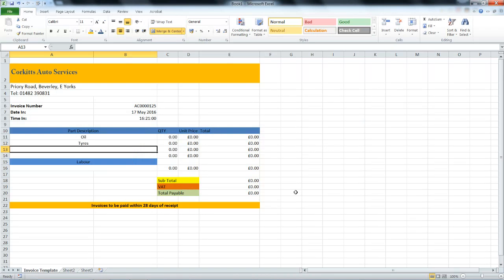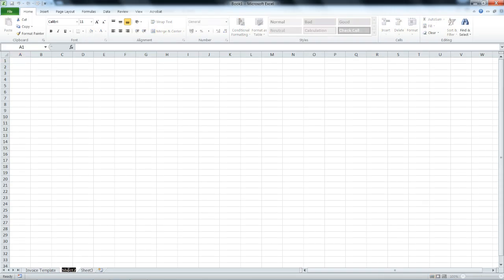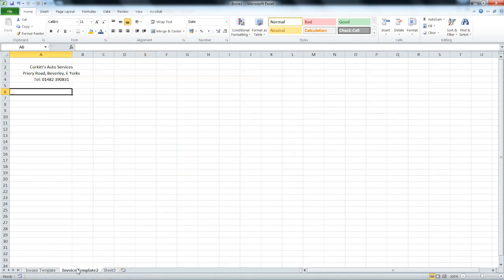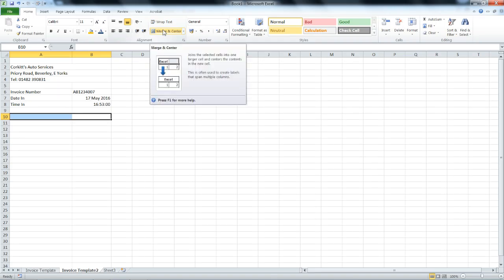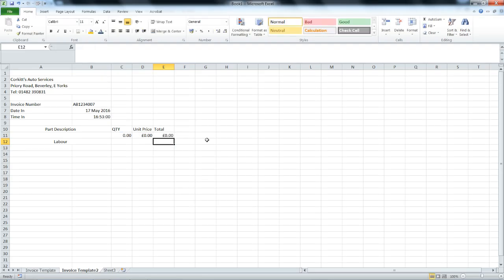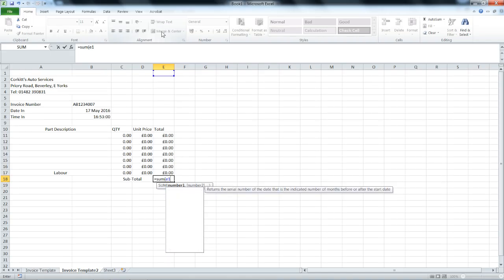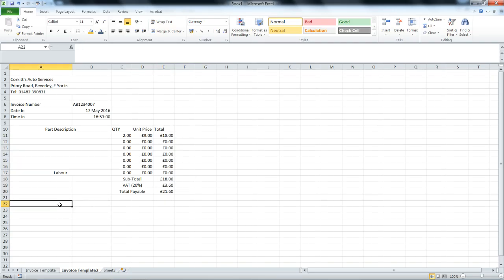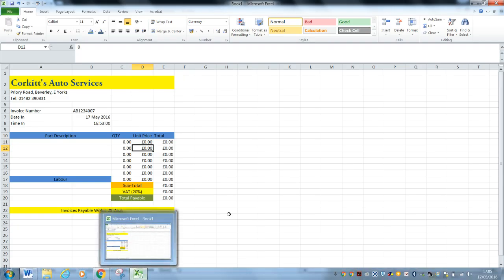Introduction to Invoices With Excel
Short tutorial in using Excel with a practical context: creating an invoice for a car repair / service.